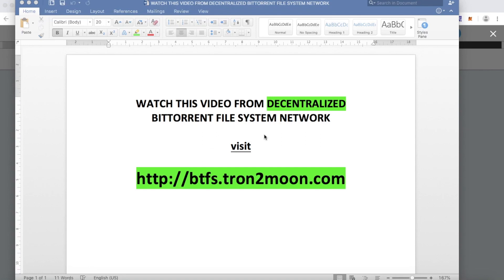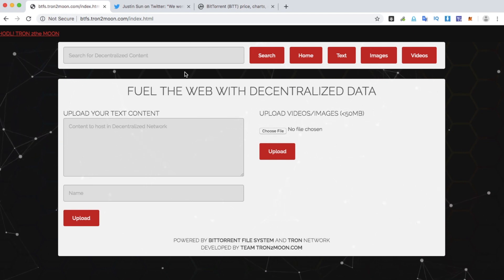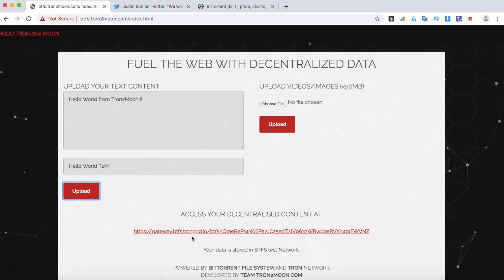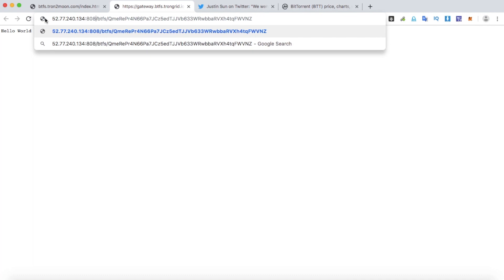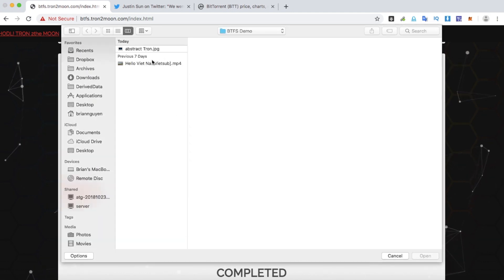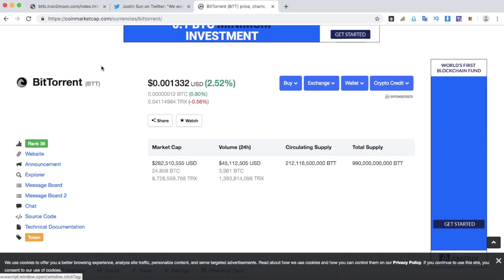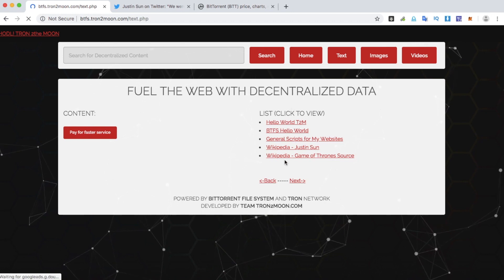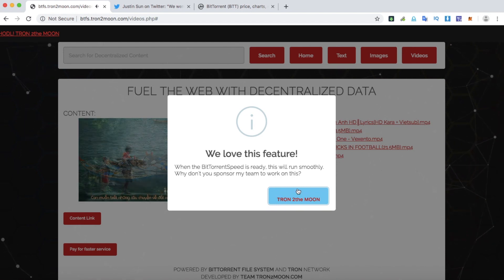BTFS first dApp powered by BitTorrent File System and Tron network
-- Decentralized Version. Try it yourself.

Since the announcement of BitTorrent File System TestNet on the first of July, I have setup a server to experience its features. However, it doesnt look friendly for non-technical people.

So, I recently created a decentralized Application powered by BitTorrent File System to demonstrate some basic functionalities. This is a demo version so apolopgize if there is any bug.

BitTorrent File System allows you to share any kind of data and keep it in multiple nodes across the network. In this app, I will demonstrate you how to upload text, image or video contents to the TestNet without installing any software. Visit btfs.tron2moon.com you will see the upload area in the front page.

To upload a text, simply enter the content into this box, Lets enter "Hello World from BTFS" then name it as Hello World.

Click the Upload button, you will instantly get the link from BitTorrent File System Gateway. This is because the content is quite small and it doesnt take too long for the system to get it. If you click on the link, The content will be displayed as you see on the screen.
The link is from TronGrid gateway but you can use any BTFS Nodes to access the content. Lets me try to use a different node that I know to see how it works:

Now we will want to test a bigger file. I will upload an image from my computer to the network. Just click on Choose File, I already prepare an image for this demonstration so lets select it. Its about 1MB. Now click Upload.

I still doesnt take long to get the file uploaded. To check the file, let click on the Link. The image is displayed in the next tab as you see.

Now let try a video. I also prepare a video of about 25MB for this test. let select the file and Upload it to the Network. This will take time for sure because I am in Viet Nam and the BTFS node we setup is in the US.

While we are waiting, let me tell you that there are some amazing features which haven't been implemented yet but I am sure Tron team will have them on very soon. I am talking about BitTorrent Speed and the reward program. Basically you will be paid in BitTorrent Token for storing and seeding the content and you can pay BTT to download the content faster. BitTorrent is currently trading at 0.0012 on CoinMarketCap. Sure it will rocket I think. I create a button here but it is not ready yet. I will implement whenever the features are avalaible.

Ok so now the videos is uploaded, let see how it looks. The data of this video is splitted into thousands pieces and stored in different nodes across BitTorrent network and gather all together at your screen.

To make it more convienent for you to access the content, I create a few button here. Let click on Text first. You see the list of all content on the right, click any of them to load. We do the same for images and videos.

I am sure this new technology will change the way we keep files on the Internet. Imagine the Search Engines and video sharing platforms like Youtube all powered by decentralized network of BitTorrent.

My team and I are working on this very first decentralized Application to make the most out of BitTorrent File System. If you like the idea of a decentralized Search Engine and Content Sharing Platform, you can sponsor us.